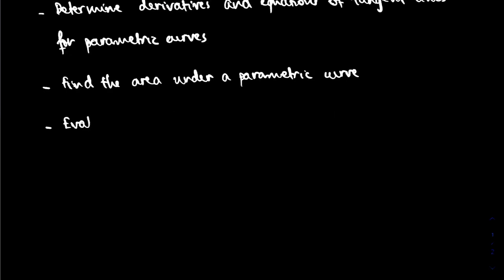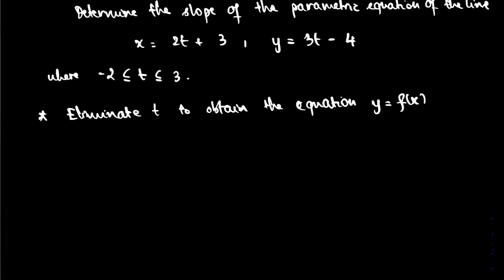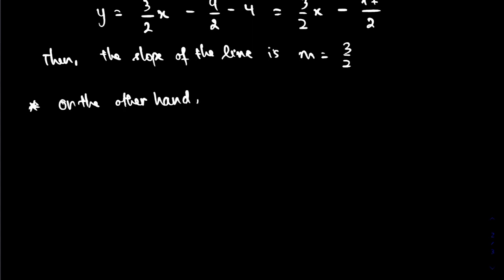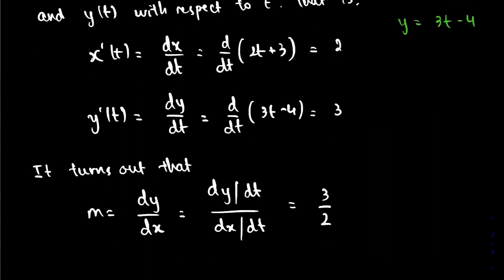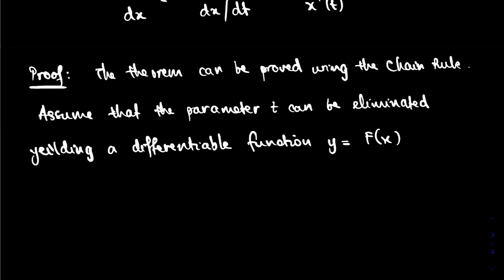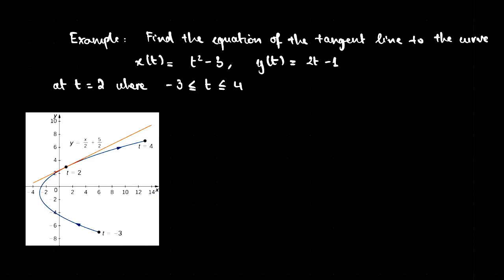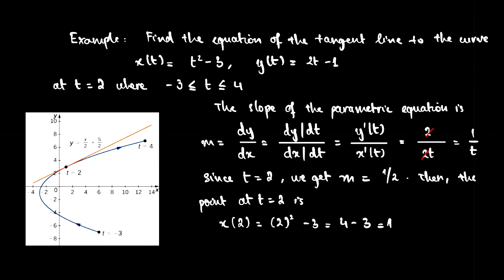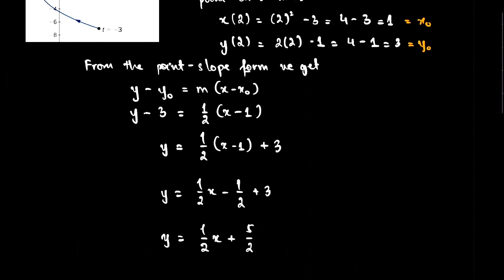L2 - Part 1 - Calculus of Parametric Curves - Derivative || Multivariable Calculus